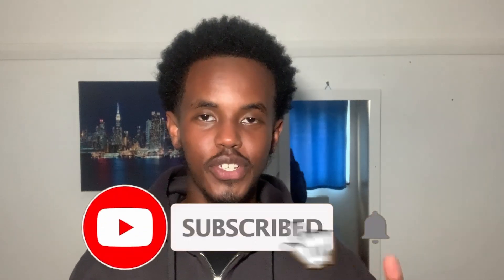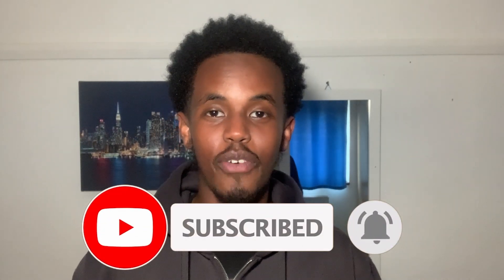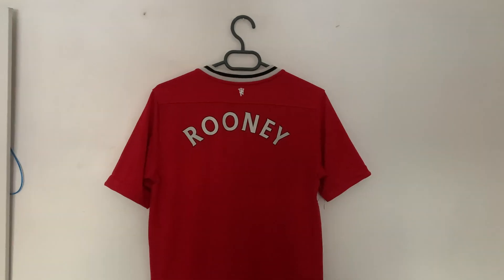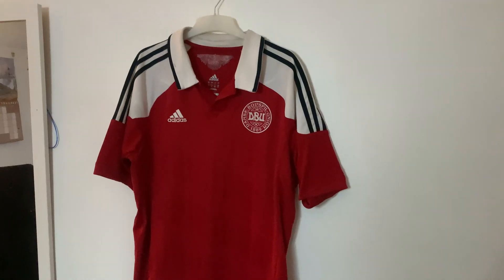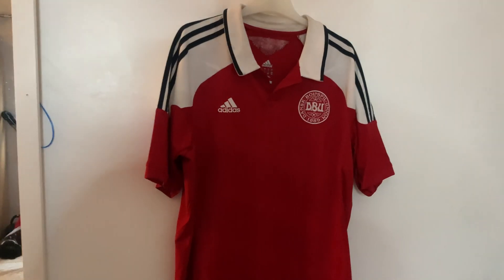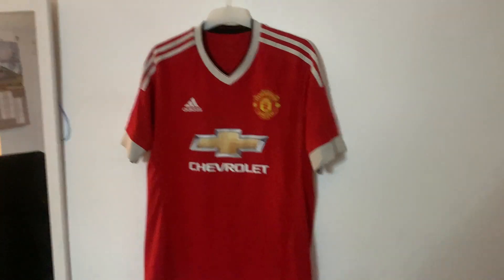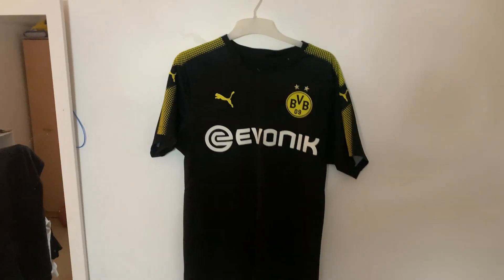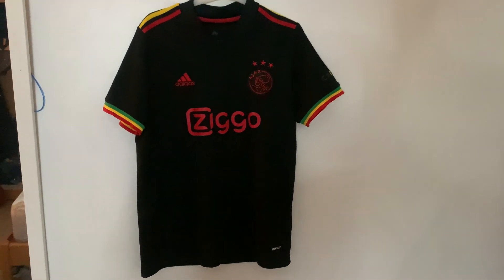My Football Kit Collection!